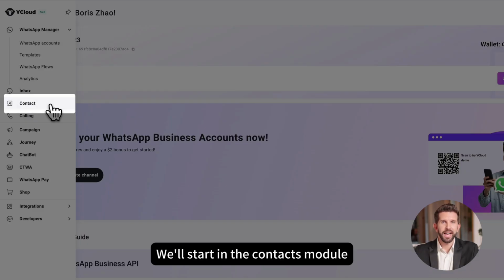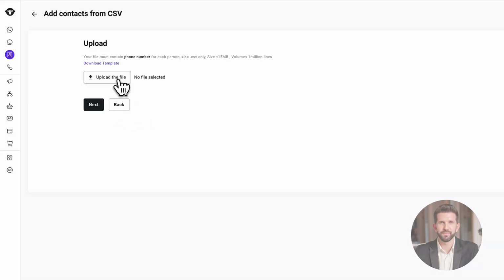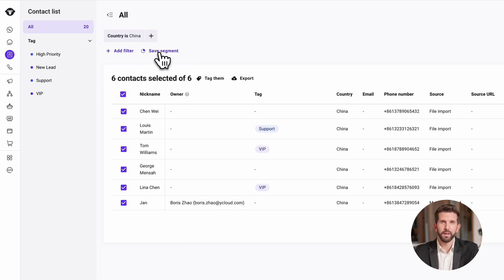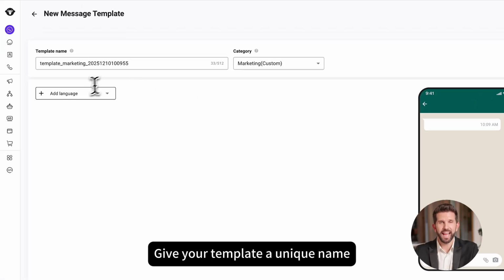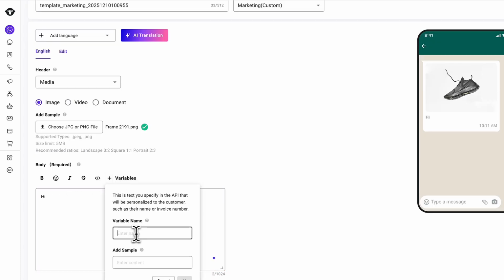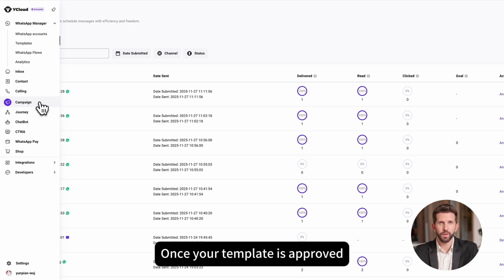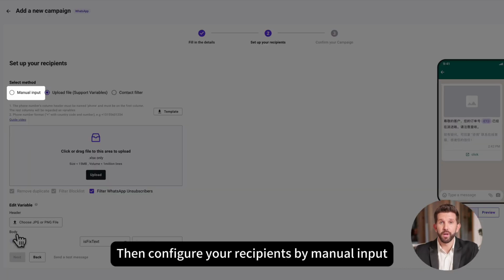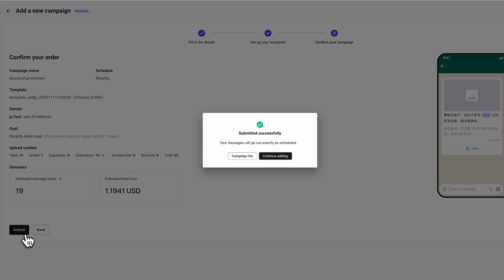How to Send Bulk WhatsApp Marketing Messages Using WhatsApp Business API with YCloud (2025)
Sending bulk messages on WhatsApp is one of the most effective ways to reach customers instantly, promote campaigns, and automate engagement.
In this video, you’ll learn how to upload contacts, create approved WhatsApp marketing templates, send broadcast messages, and analyze campaign performance — all inside YCloud.
🔗 Try YCloud for free:
⏱️ Timestamps:
00:00 Introduction
00:14 Uploading & Segmenting Contacts
01:03 Creating WhatsApp Marketing Templates
02:11 Sending Bulk Messages via Campaigns
03:09 Reviewing Campaign Analytics
03:23 Conclusion